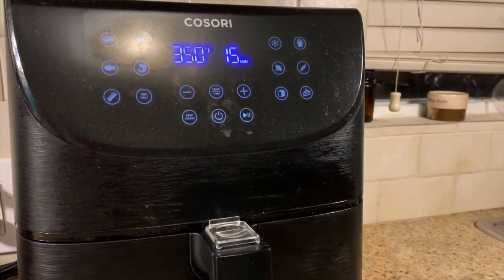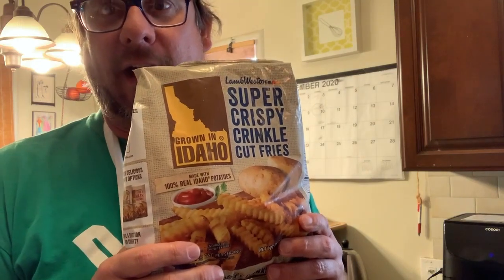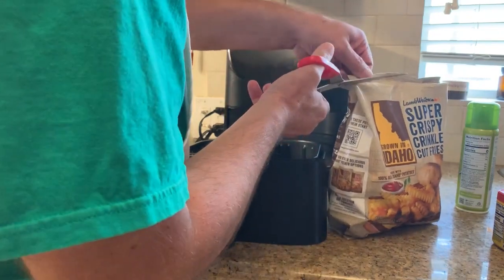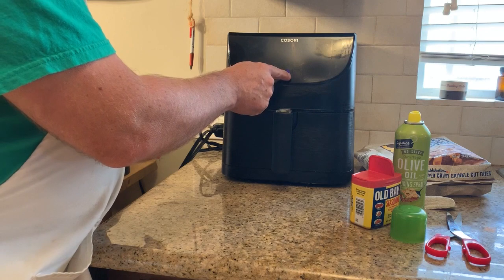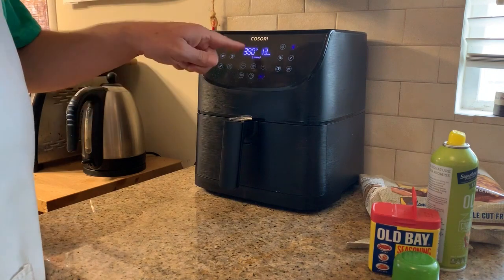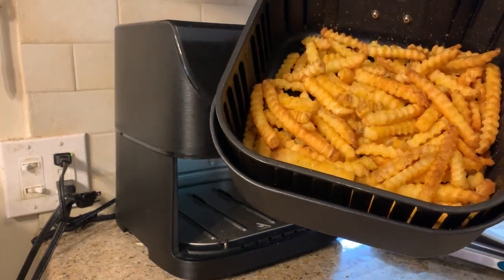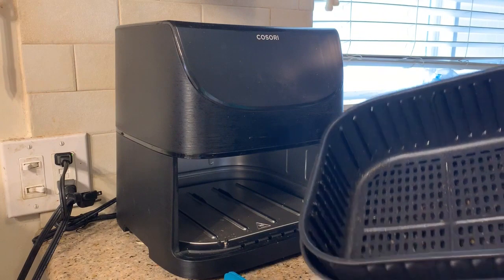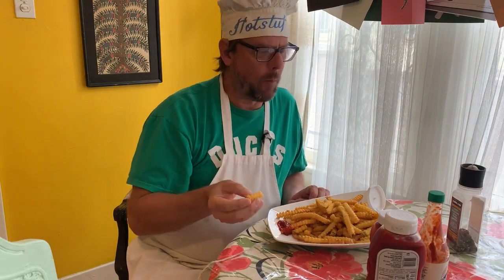Air Fryer Recipes - French Fries